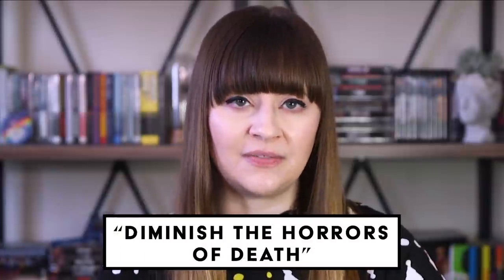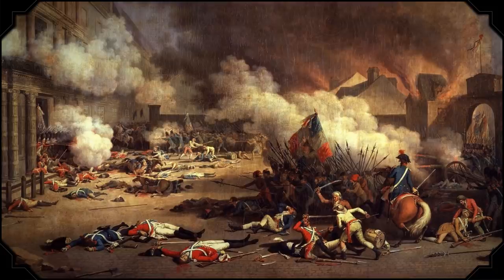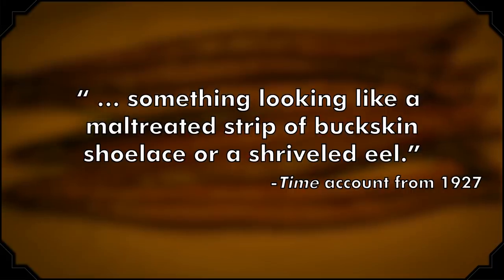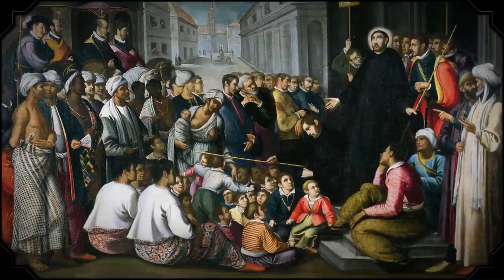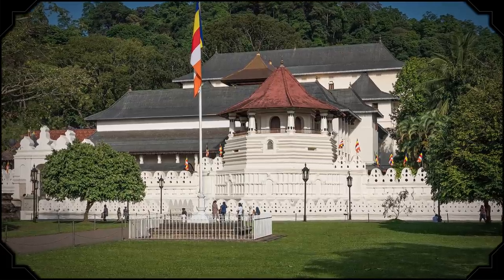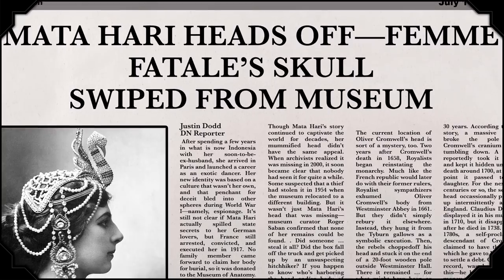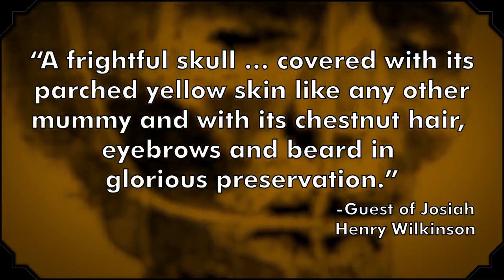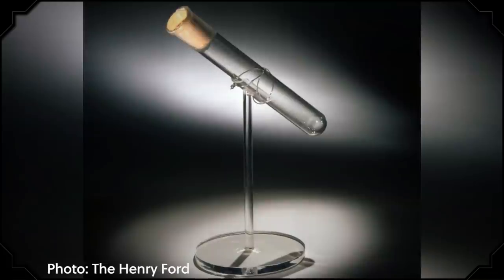10 Strange Stories of Historical Body Parts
From Napoleon's penis to Galileo's finger, the body parts of historical figures are steeped in legend. We try to separate the fact from fiction (and the mummified head from bizarre stuffed figure) in this episode of The List Show covering the notable body parts of historical figures.

In case you forgot, The List Show is a trivia-tastic, fact-filled show for curious people.